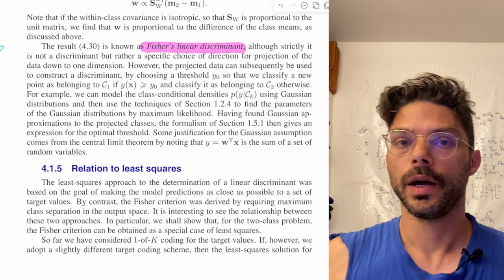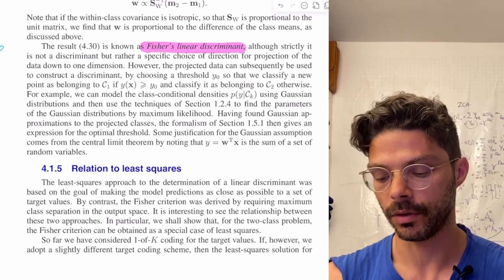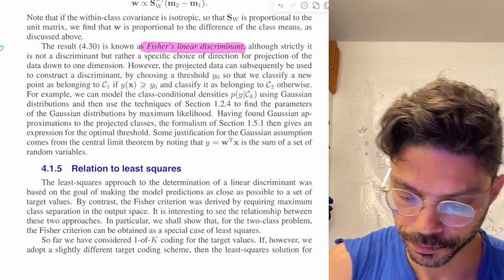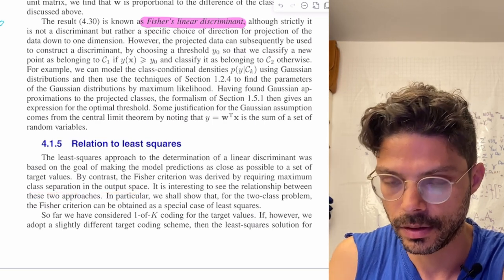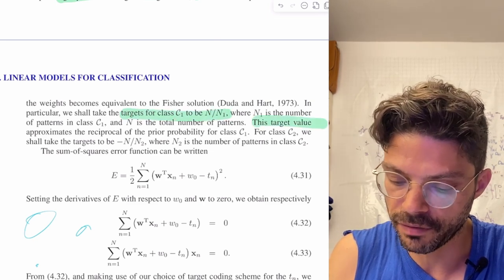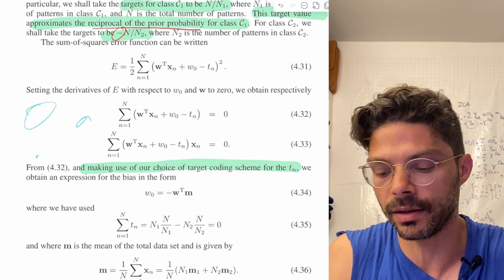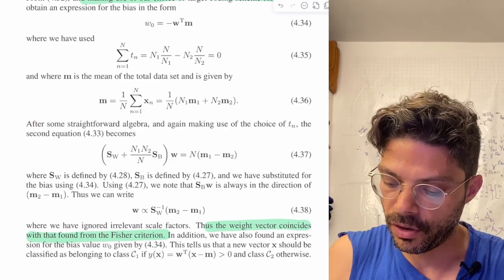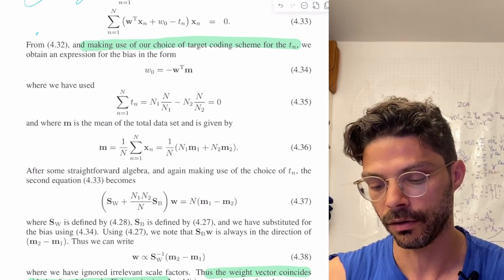4.1.5 Relation to least squares - Pattern Recognition and Machine Learning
In this short section, we show that Fisher's linear discriminant in two dimensions is a special case of the linear regression solution to classification when we relabel the classes to have different signs, and magnitudes proportional to one over the prior for each class.